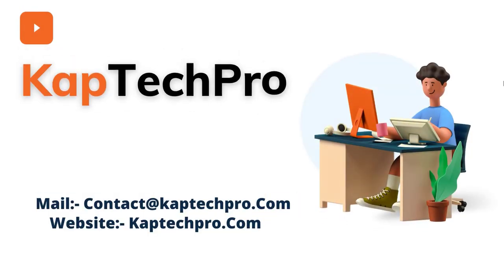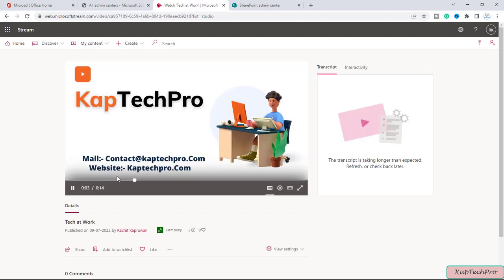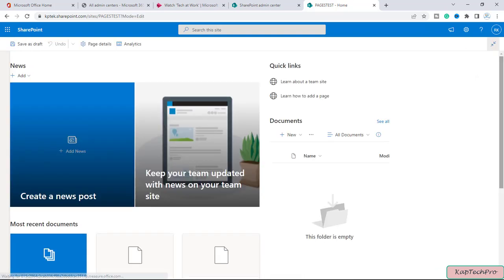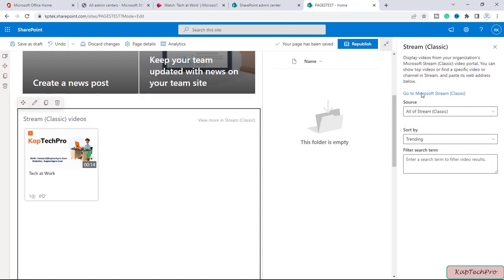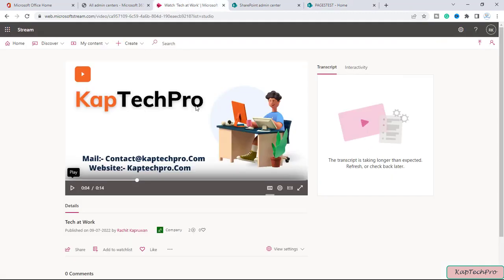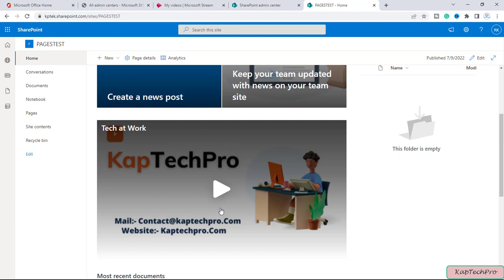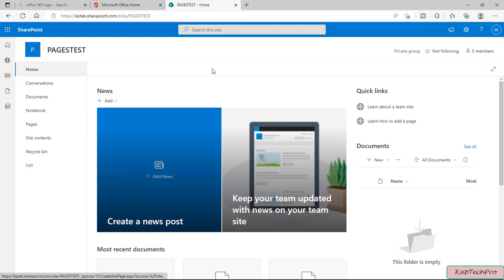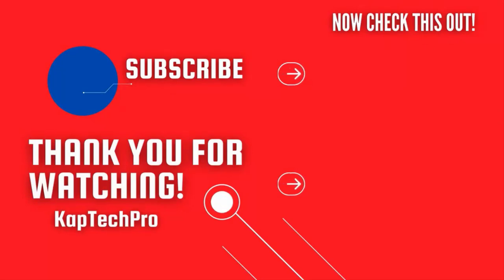How To Add Stream Video To A SharePoint Page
In this video tutorial of How To Add stream Video To A SharePoint Page by Kaptechpro,
We will learn how do i add a video to a SharePoint page.

We can easily add stream video to SharePoint page and members who have access to site can view video.

After watching this video you will know how do i add a video to a SharePoint modern page.

add video to sharepoint modern page, how to add video to SharePoint pages

Video which is uploaded on Stream, We can add the same video on sharepoint pages by adding Steam web part.

So basically you will come to know how to add stream webpart on sharepoint pages.